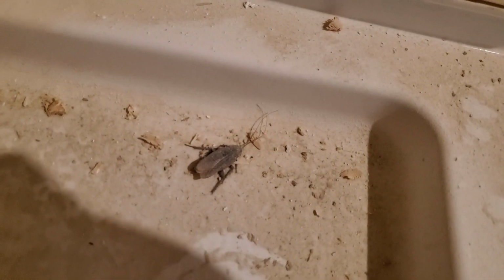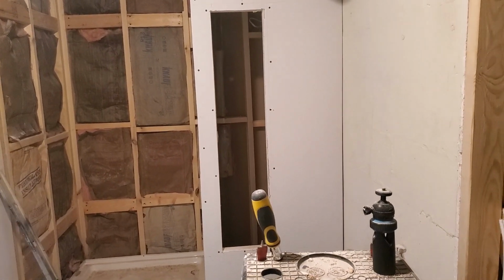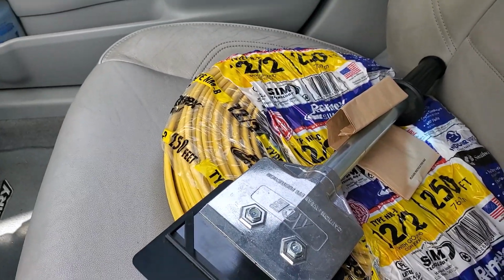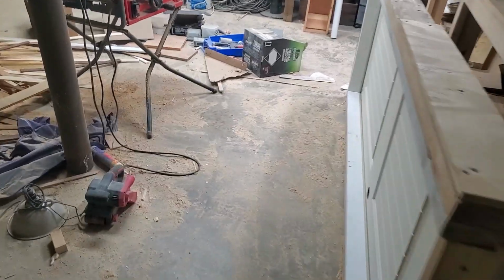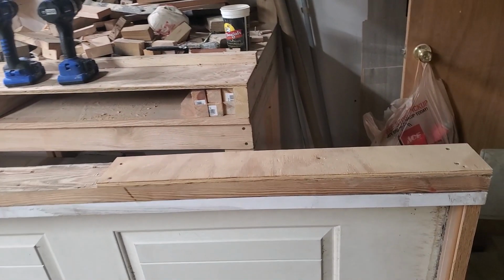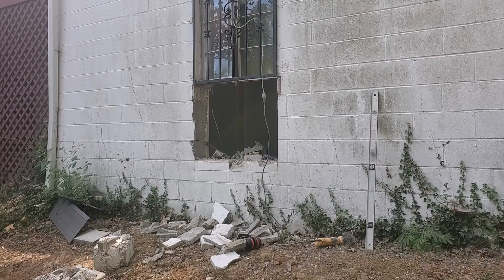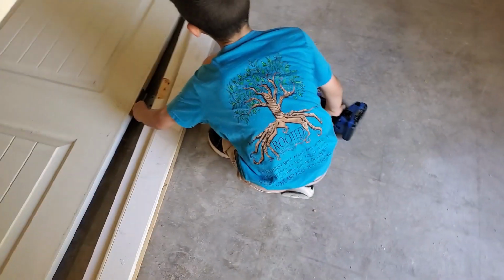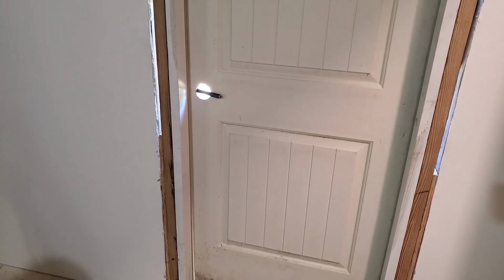Episode 88 How to scrape old floor and how to install a new door